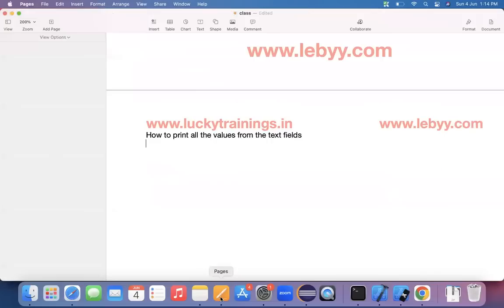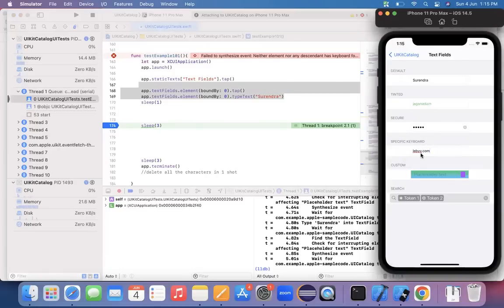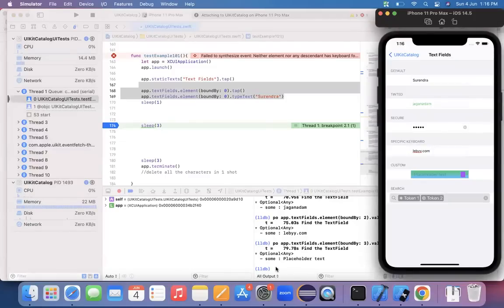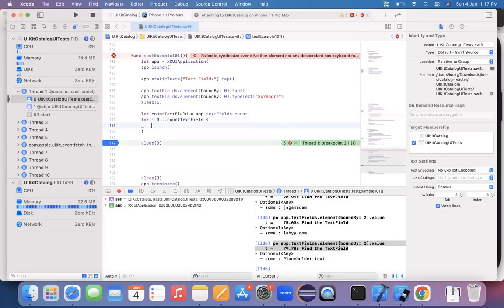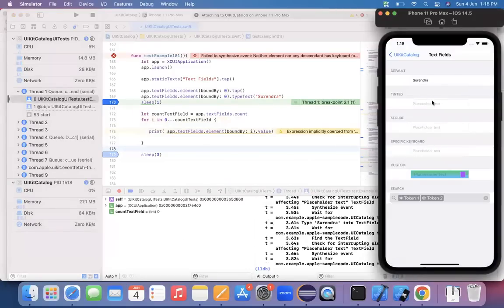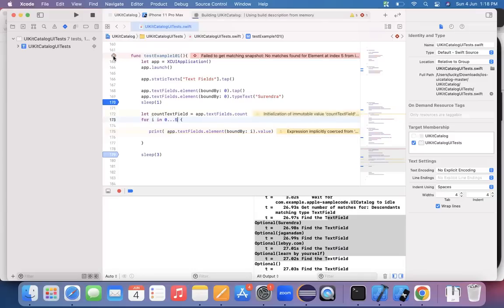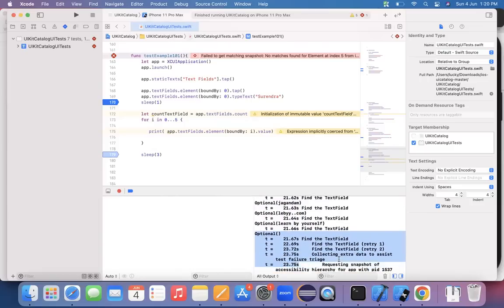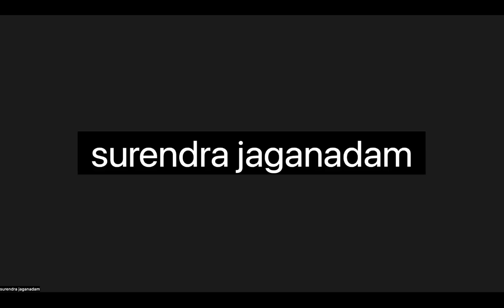How to Print all the values from the text fields using for loop| Mobile Automation using XCUITest